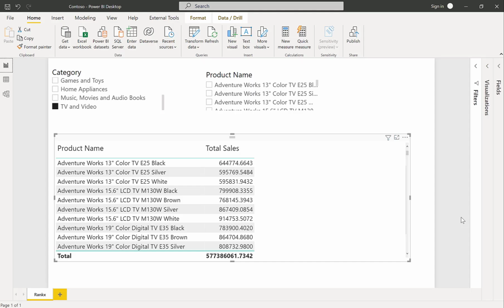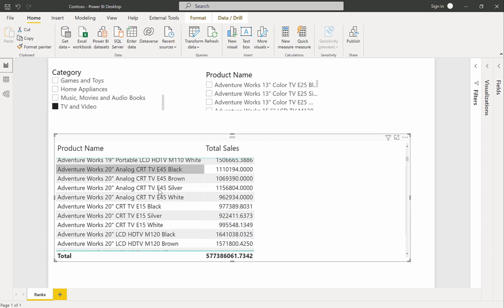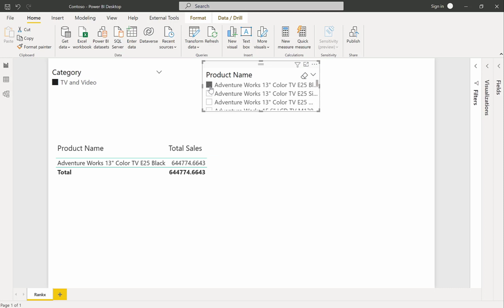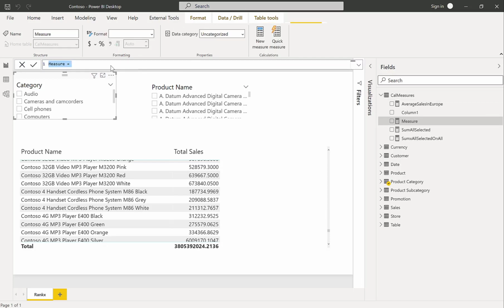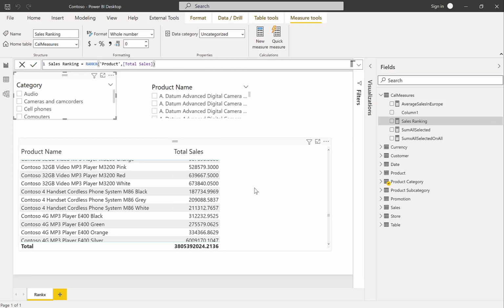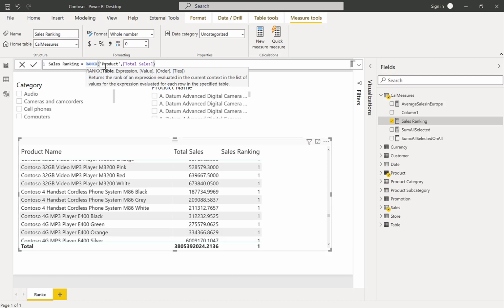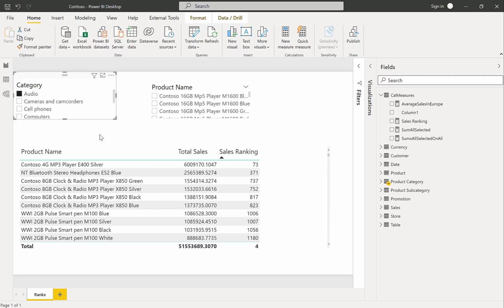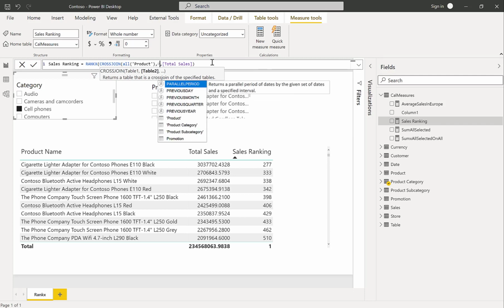RankX Function | Power BI | DAX | PowerBI